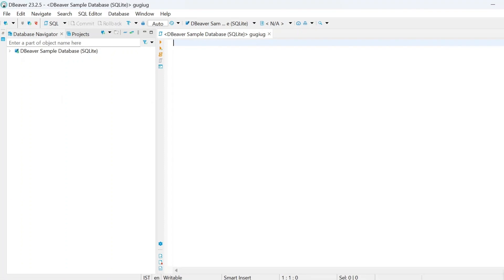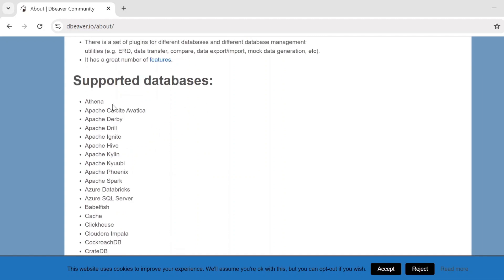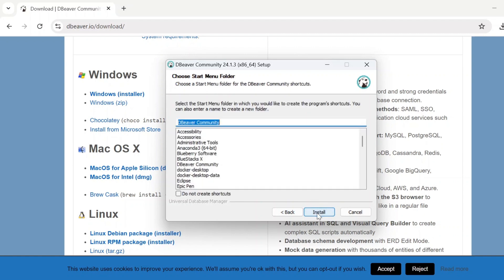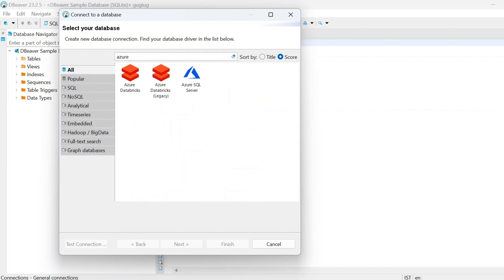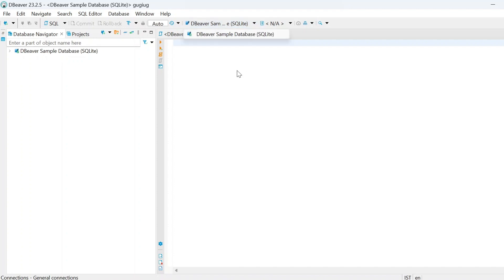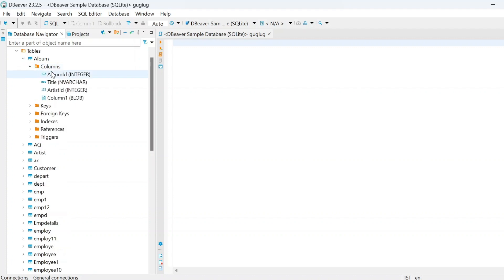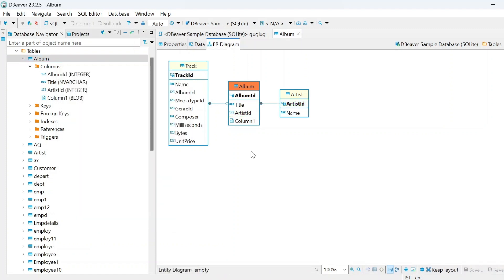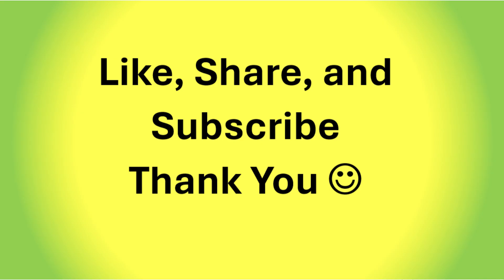DBeaver | A Universal Data Base Management tool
Here are My profiles that will definitely help your preparation for data analyst or data engineer roles.